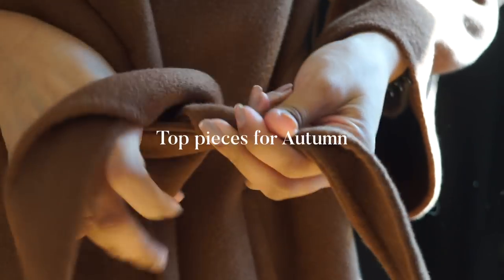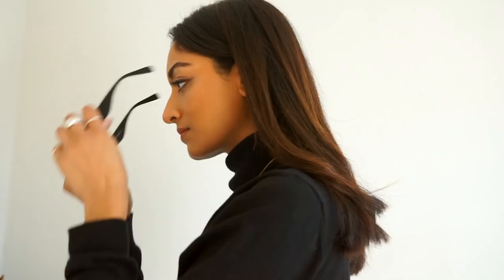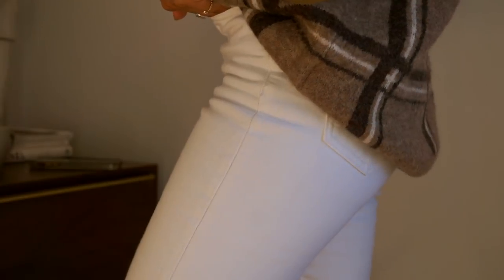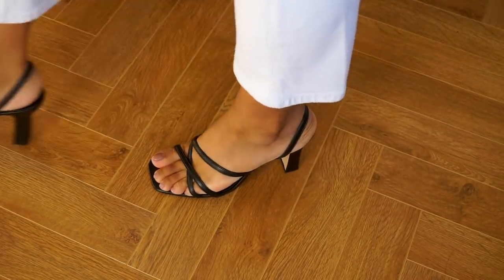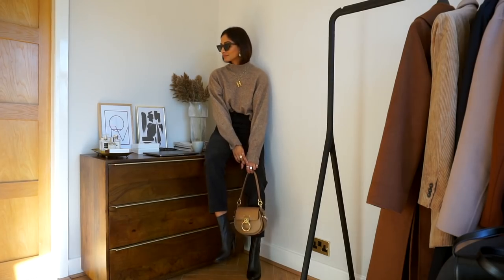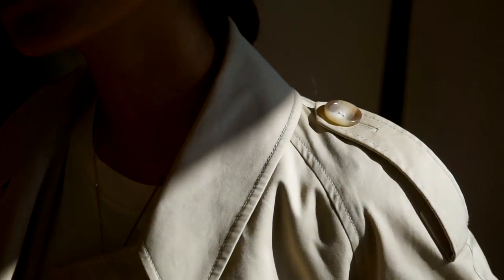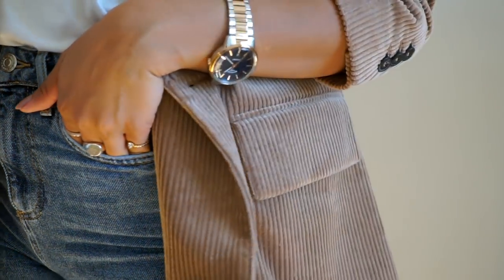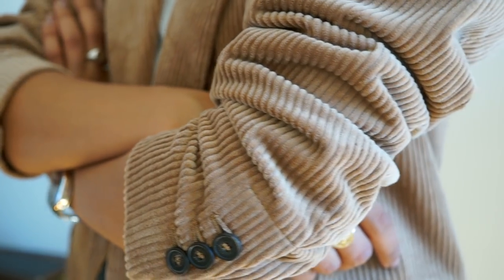KEY PIECES FOR AUTUMN | LOOKBOOK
Follow me -

Looks featured :

1. Wrap Coat

2. Brown Knits

3. Trench Coats

4. Corduroy

5. Snakeskin

My Jewellery -
Alphabet Necklace - Celine